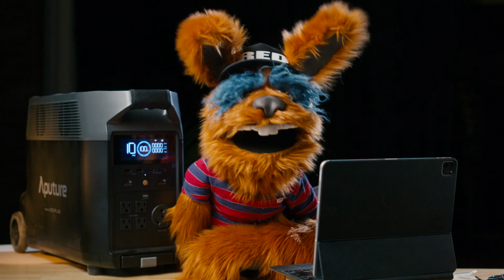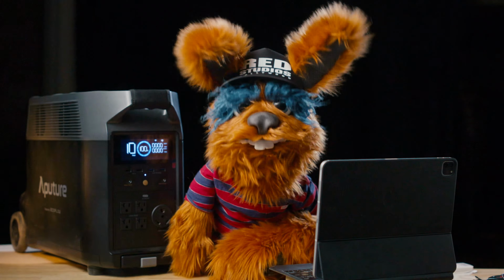Aputure Delta Pro - The Perfect Portable Power Station To Make Friends With The Sound Engineer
THIS EPISODE —  Rabbert takes a quick look at all the things the Aputure Delta Pro Power Station can do for you on set. It makes everything quieter!

►Here are the cinema cameras and accessories I love and use almost daily
RED V-Raptor X
RED V-Raptor S35
RED Komodo X
RED DSMC3 7” Touch

►Here is a list of compact cameras capable of great images and flexibility
RED Komodo
Sony FX6
Sony FX3
Sony FX30
Canon R5
Canon R3
Nikon Z9
Nikon Z8

►What batteries am I rocking these days?
Core SWX NANOX

►What budget cinema lenses do I recommend?
NISI Athena
DZO Vespid

►What medium budget cinema lenses do I recommend?
Tokina Vista Primes

►The most powerful light I’ve ever tested
Nanlux Evoke 2400B

►What’s in my audio bag?
Deity Theos Wireless Lav Set
Zoom F8nPro 32 bit Float Field Recorder
Deity TC-1 Timecode Generators
Deity Timecode Slate
Sennheiser MKH 416 Shotgun Mic
Sennheiser MKH 50 P48 Dialog Mic
Oktava MK-012-02 Dialog Mic

► Aputure -  Some of the best LED Lighting fixtures on the market

Some gear used in this video were sent to me in exchange for content about the gear. This video is not a review but more of an educational video. Enjoy.